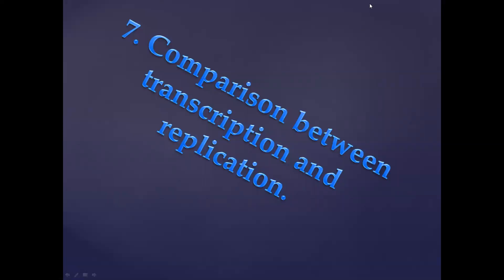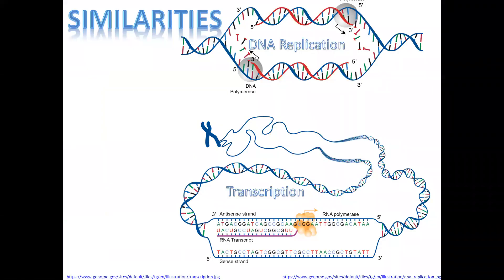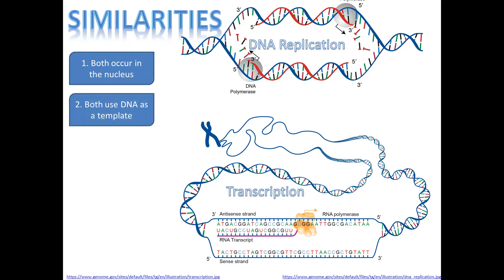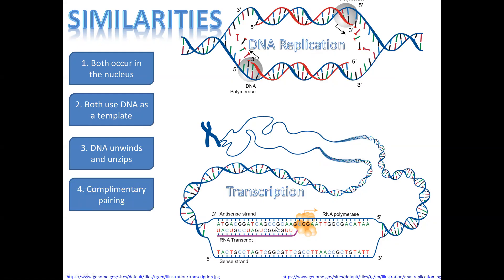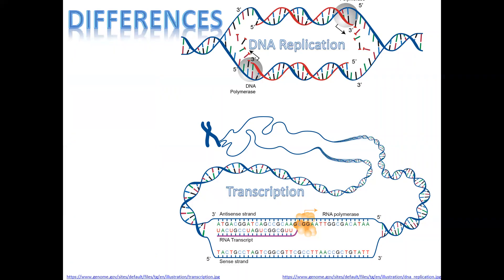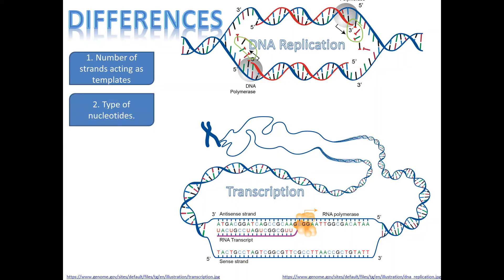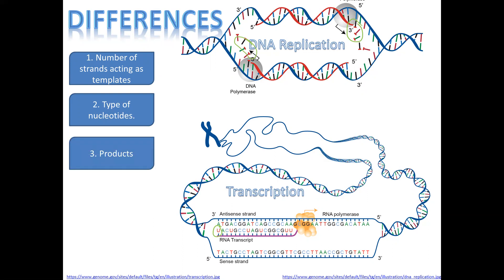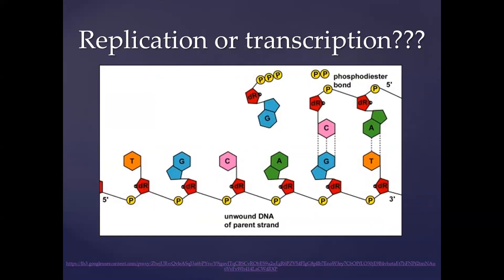Comparison of similarities and differences between DNA replication and transcription.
We look at the similarities and differences between DNA replication and transcription.

Video Chapters/bookmarks:
0:00- 0:32 Introduction and how the processes can be confused.
0:32- 1:47 Similarities between DNA replication and transcription
1:47- 3:51 Similarities between DNA replication and transcription of protein synthesis
3:51- 5:36 Looking at an example of identification of the correct process.